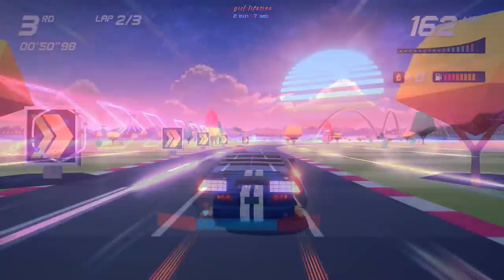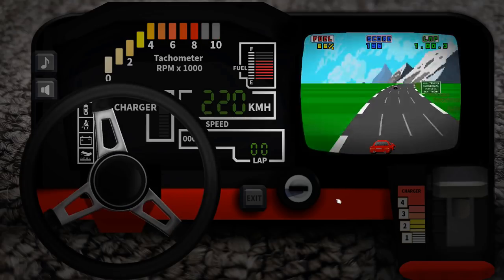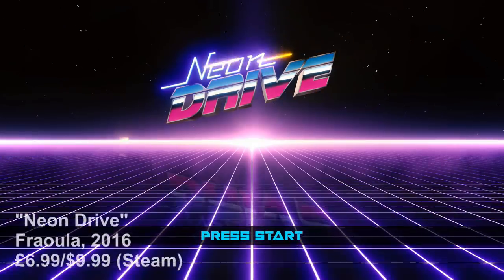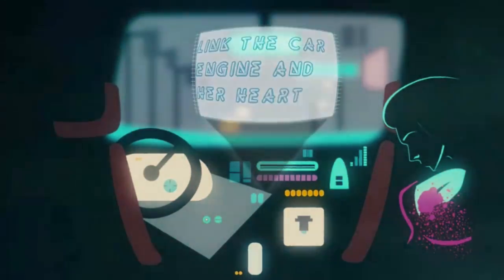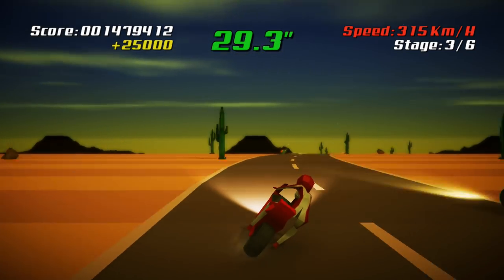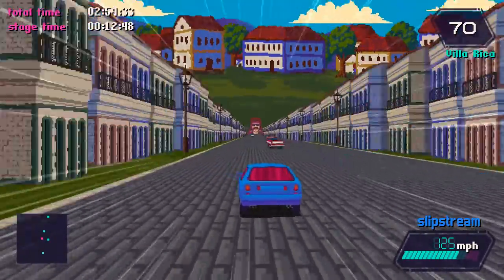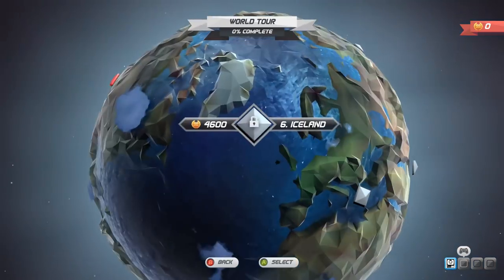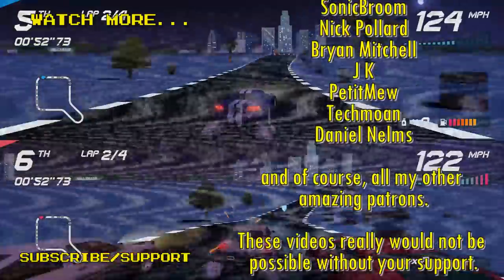80s ａｅｓｔｈｅｔｉｃ Racers | Nostalgia Nerd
The 80s. What a time to be alive. A time filled with neon aesthetic, big hair, loud cars and 80s racing games. Well, it seems a resurgence of those times has come about lately, both in recreating the racing game styles of the time, and the exaggerated glowing look, that we all know and love. Having stumbled across 7 modern racers which seem to be pulled directly from the 80s, I decided to play and review each one for your approval.

✊Support Me! ✊